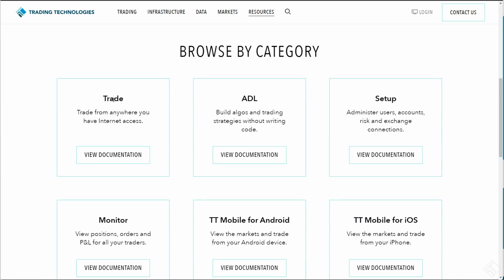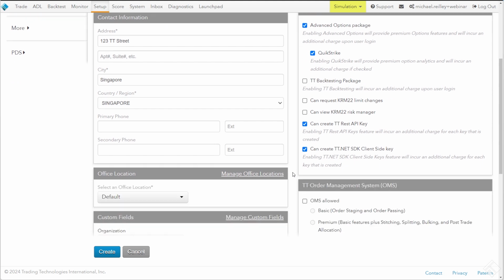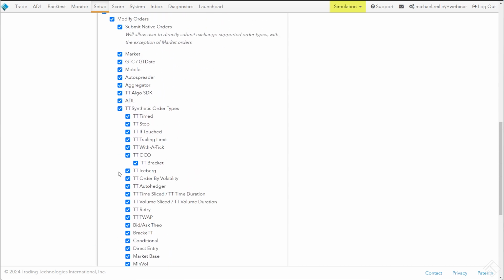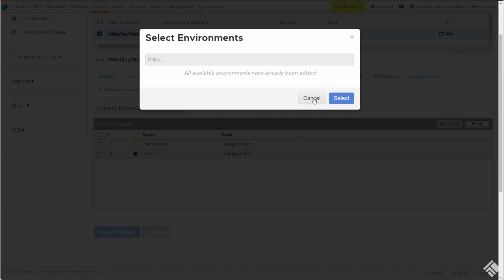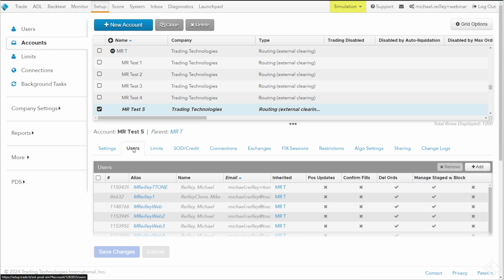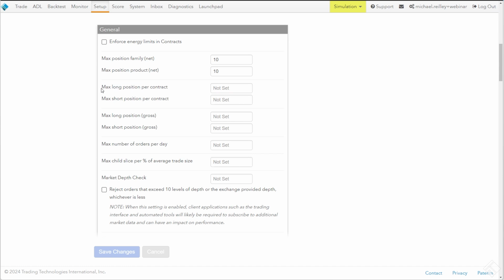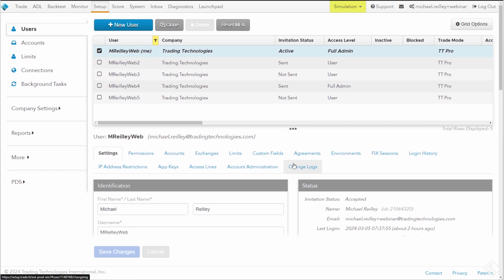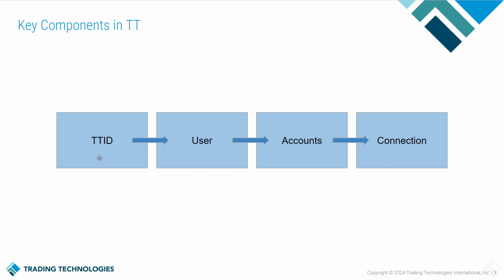TT® Live: TT Setup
Watch our TT Live training webinar as we delve into Setup essentials. Learn to effortlessly create and manage crucial components like users, accounts and connections.

In this webinar, we’ll look at the core features and functionalities of Setup, covering:

• TTIDs
• Creating and managing users
• Creating and managing accounts
• Creating and managing connections

Setup offers a centralized hub for managing users, accounts, risk, exchange connections and more. Administrators can efficiently organize clients into companies and oversee user creation, account setup and connection management and make domain-specific adjustments.